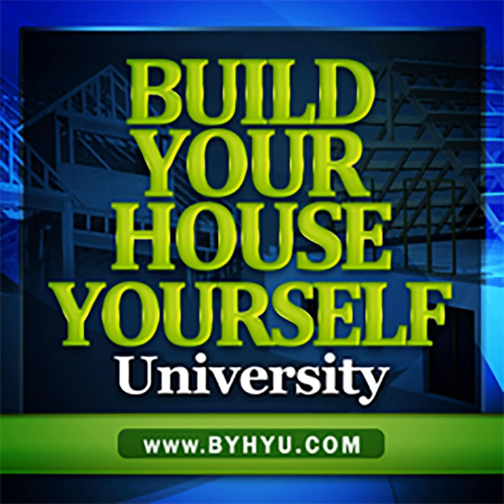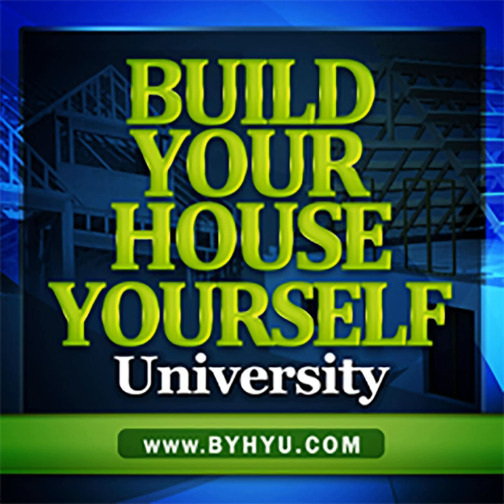What You Need To Know About Drywall/Sheetrock To Improve Your Home’s Quality and...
It’s honestly pretty hard to get excited about drywall.  Drywall is a  subject that’s kinda, well…dry. But drywall is a material that goes in just about every space of the house, so we want to be able to make informed decisions about what type of drywall we should request to make our walls last longer and perform better.  I won’t go into too much boring detail, but I’m hoping to give you enough information so you can have an intelligent conversation with your builder or drywall contractor, so you will know the best types of drywall for different areas of your house.  Despite what you might think, all drywall isn’t the same.